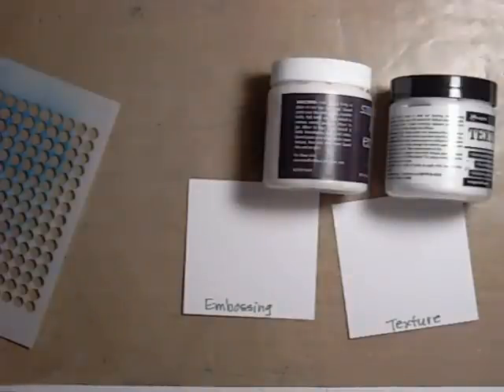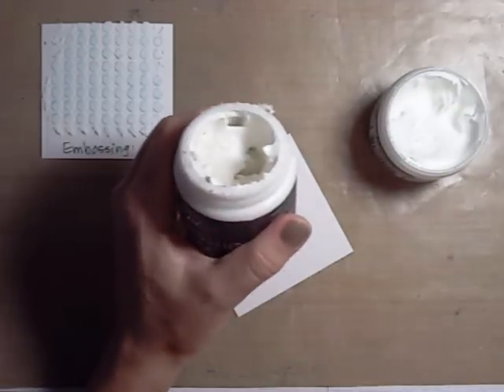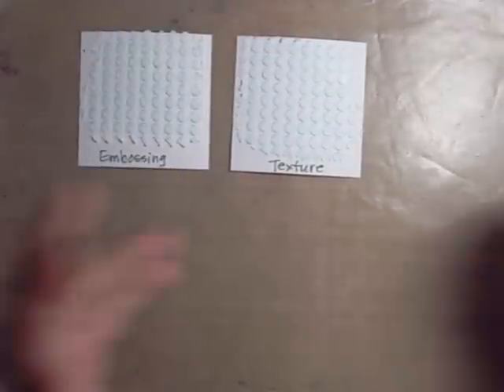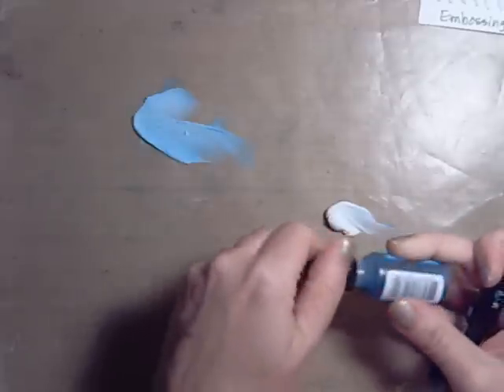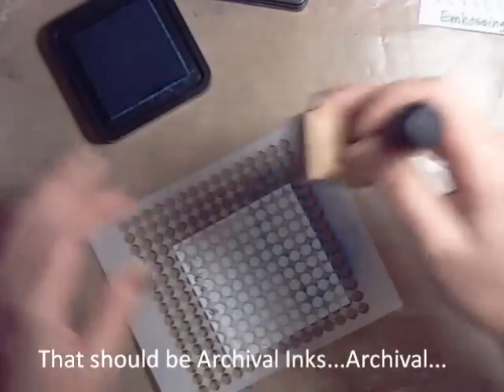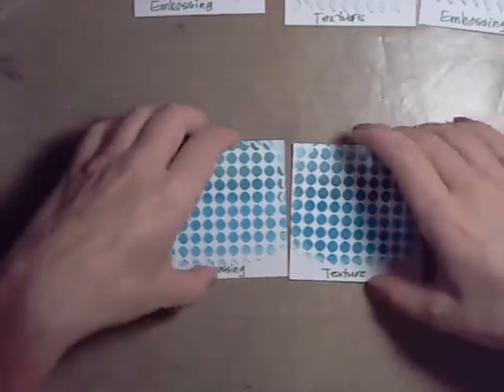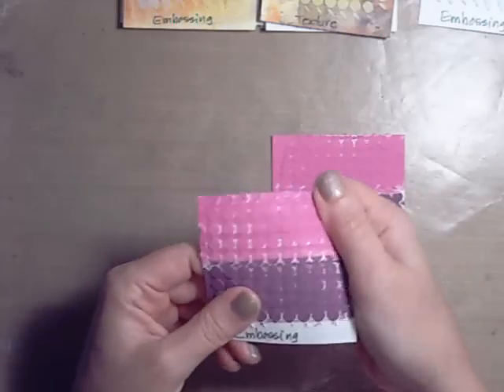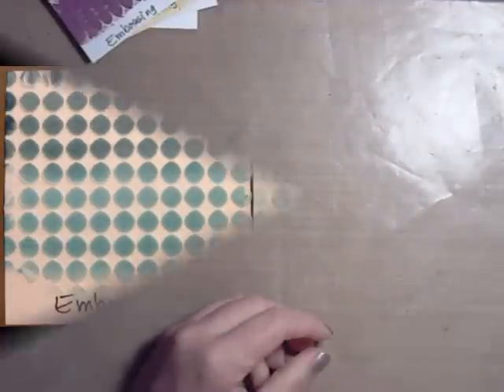Embossing Paste and Texture Paste Comparison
Comparing two embossing pastes.